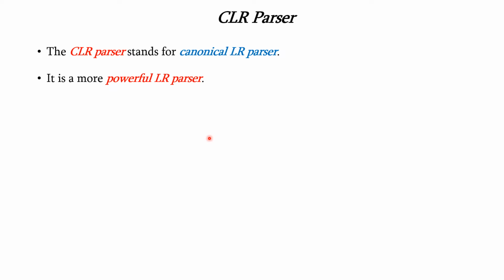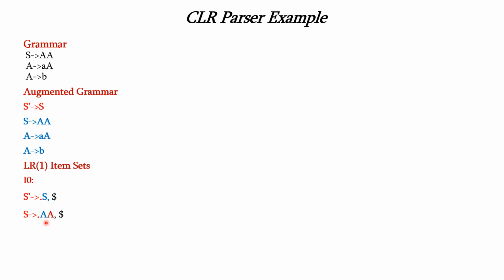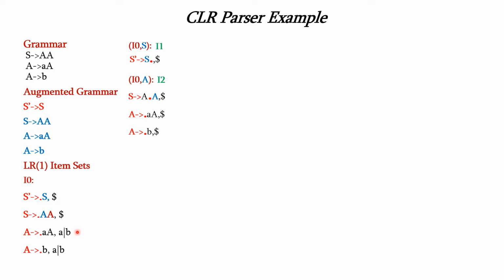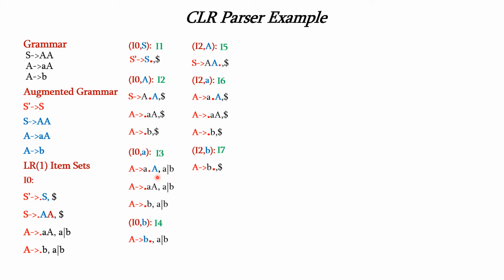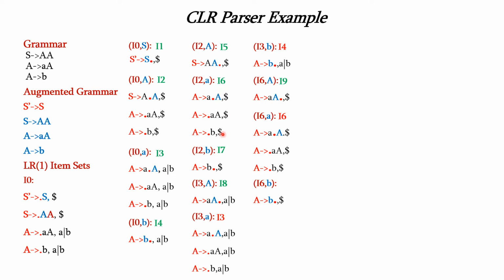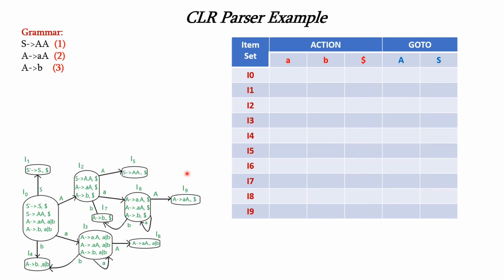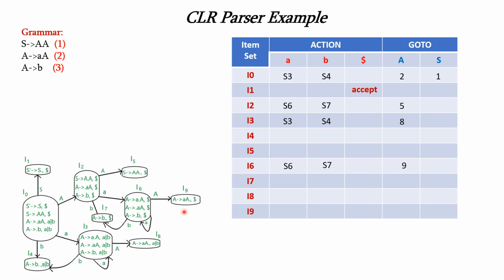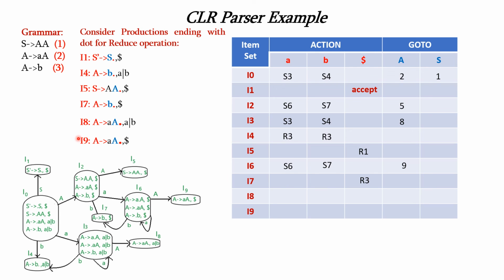CLR Parser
Canonical LR Parser, Lookahead symbols, CLR parsing table